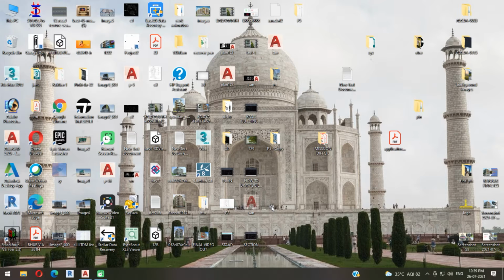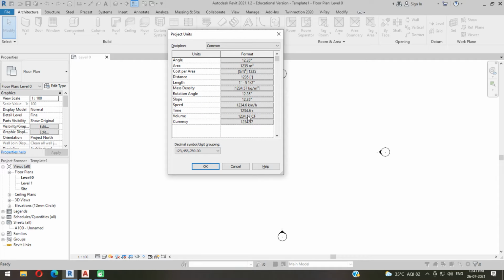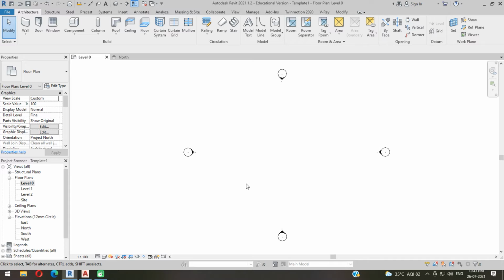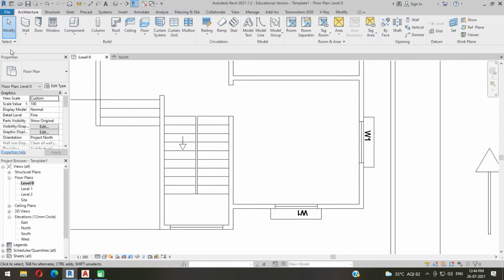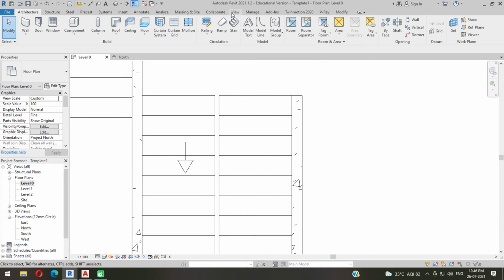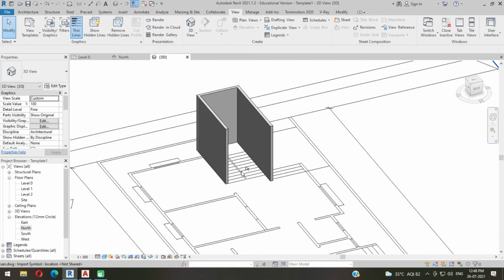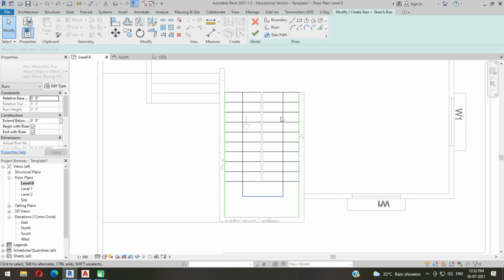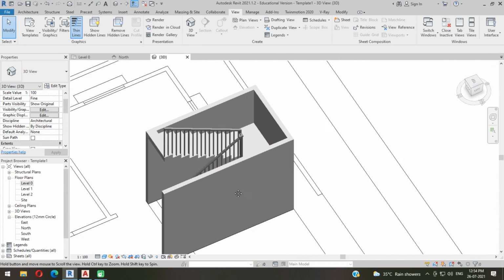MODEL IN REVIT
HOW TO IMPORT AUTO CADTO REVIT AND STAIR MODEL IN REVIT

THIS A TUTORIAL VIDEO ABOUT AUTO CAD AND REVIT
YOUR CO-OPERATION IS HIGLY ADMIREABLE